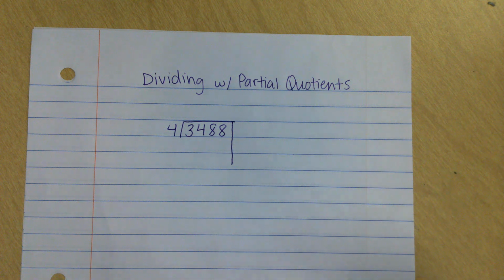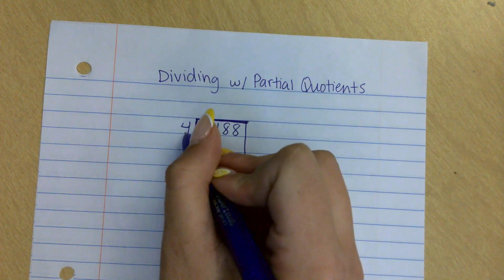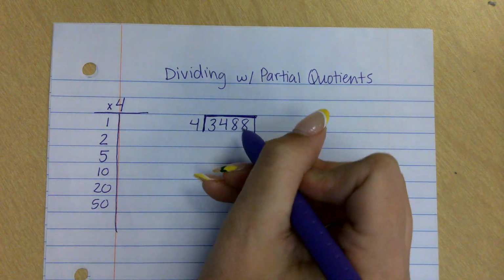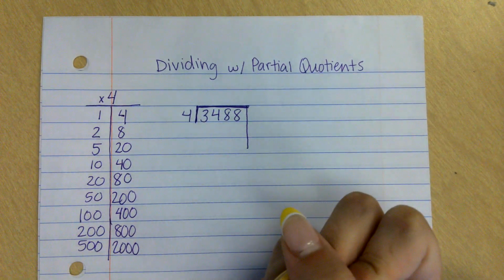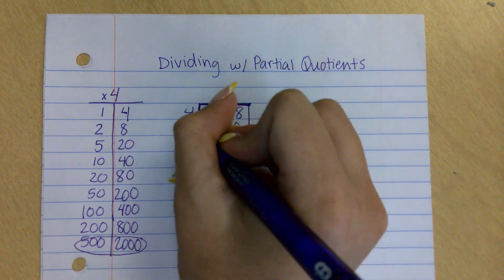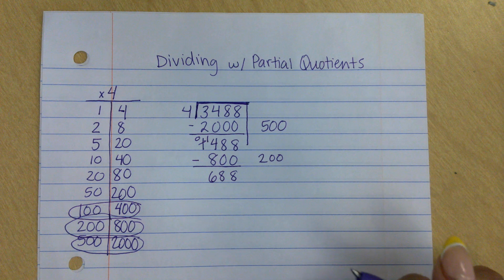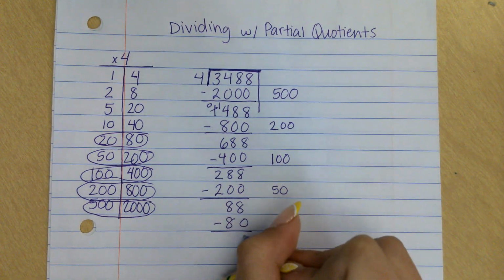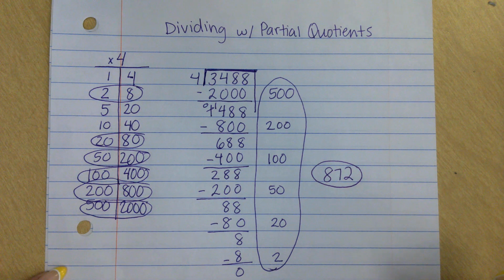dividing with partial quotients